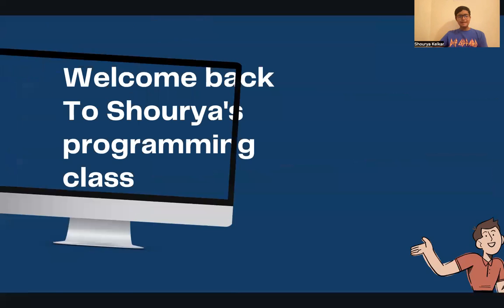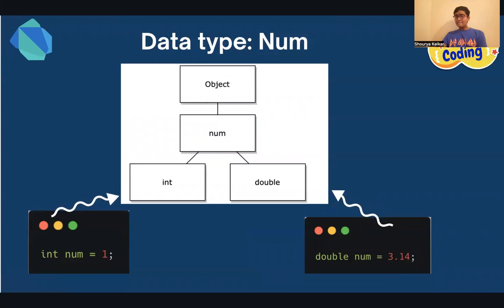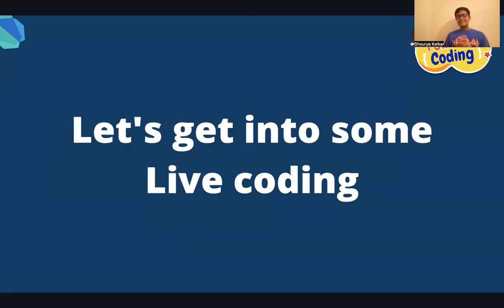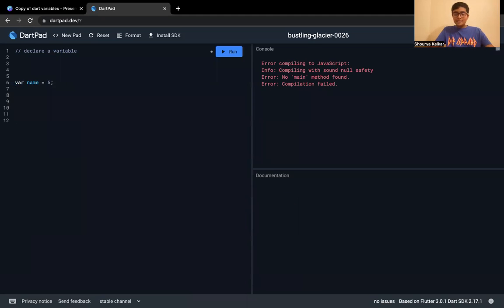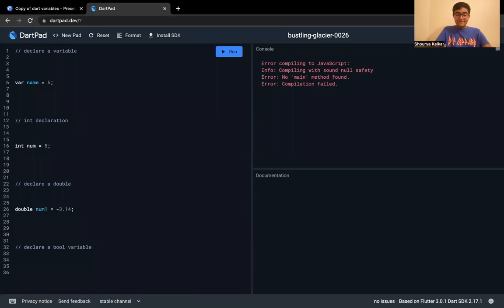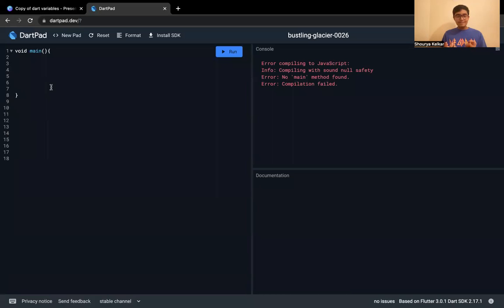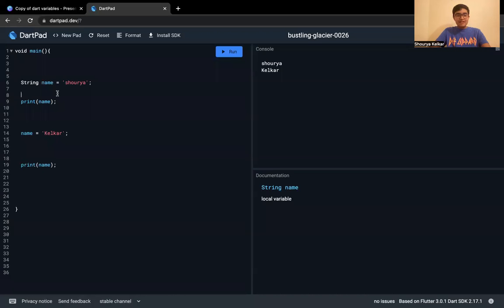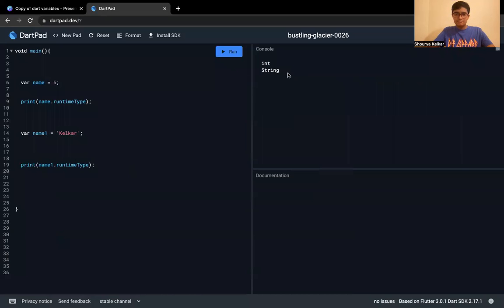Dart Basics || Shourya Kelkar || Flutter Kid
In this step-by-step Dart for beginners tutorial, learn how you can get started programming in Dart. We will look at variables and data types in Dart|| By Shourya Kelkar